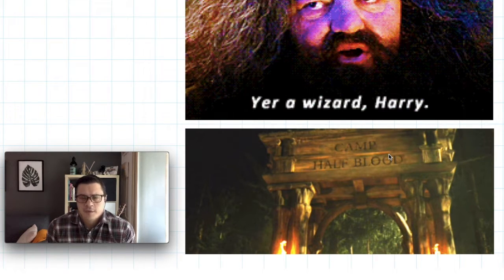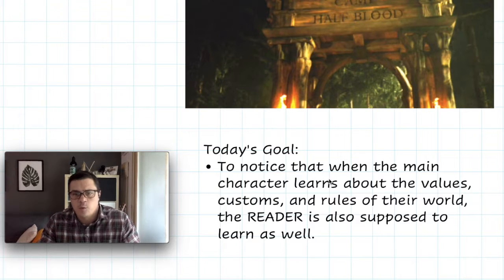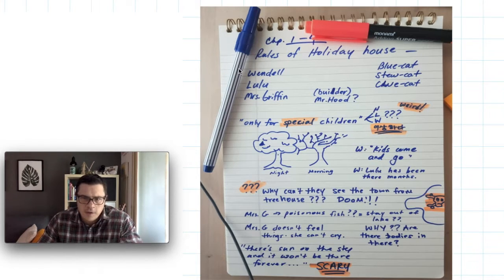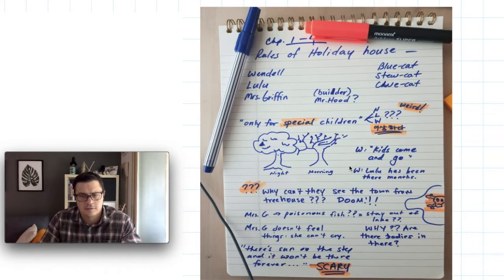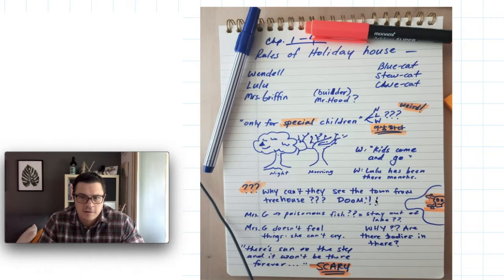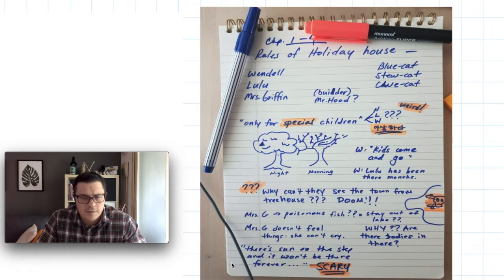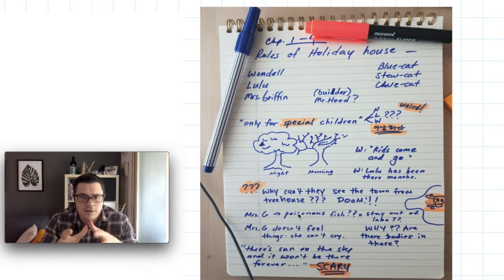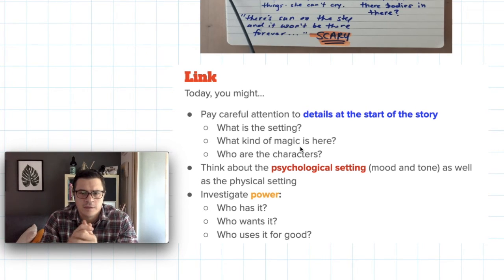Fantasy Book Clubs Session 4: Learning alongside the character